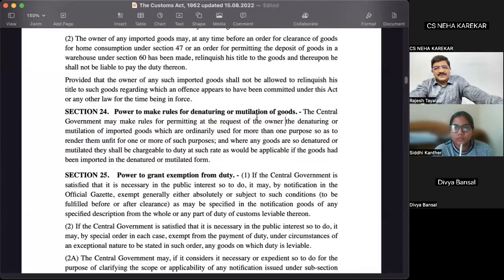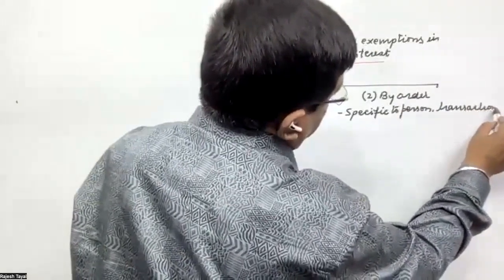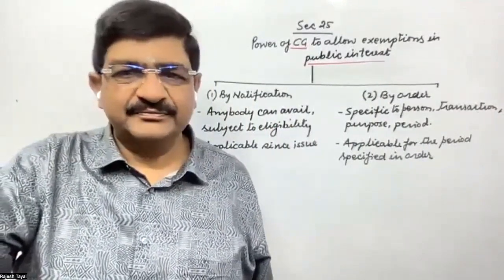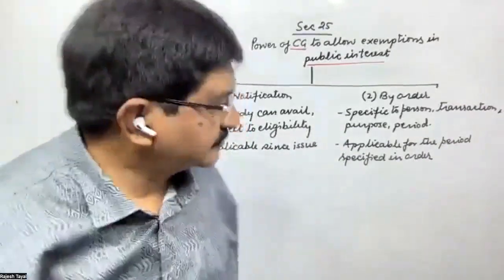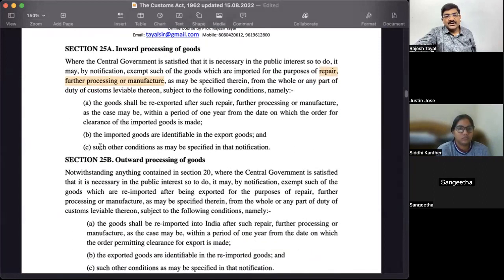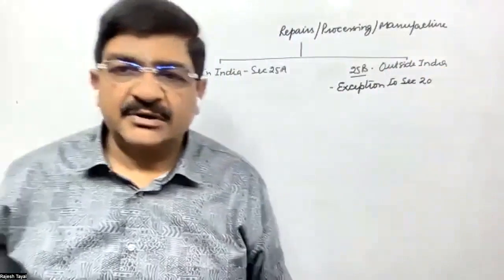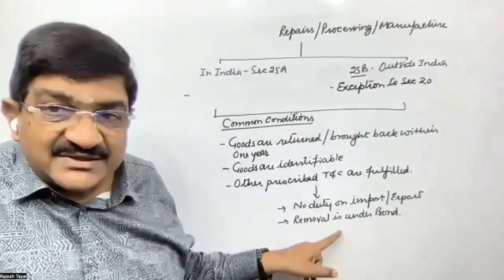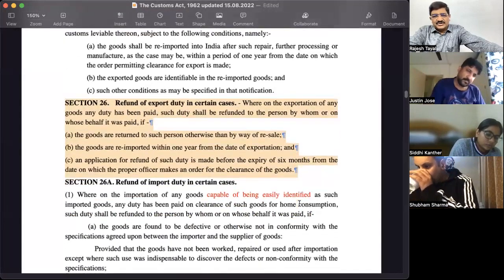Section 25 I Power to grant exemption from duty I The Customs Act 1962 I CBLR Exam 2024